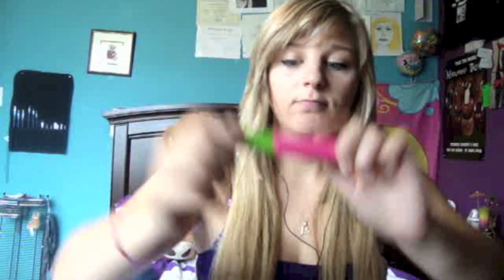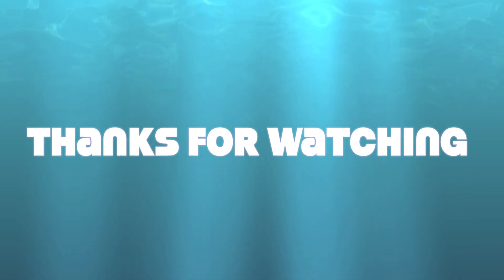A Cute Way To Put On Your Eyeliner (Makeup Tutorial)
Song: I love you by Avril Lavigne :)